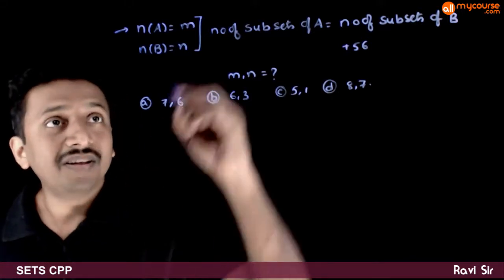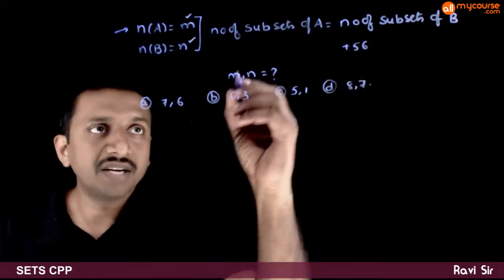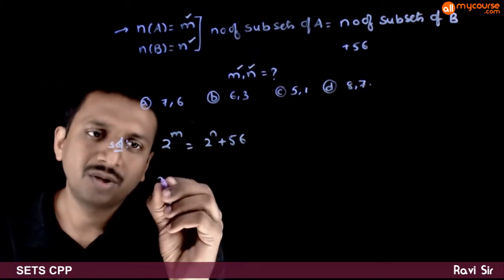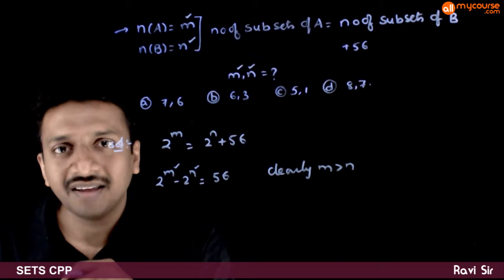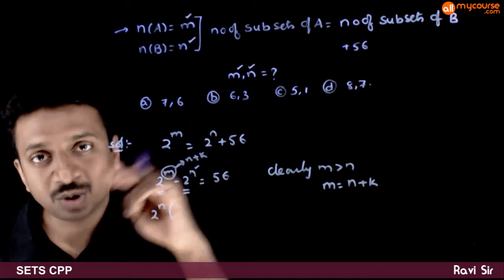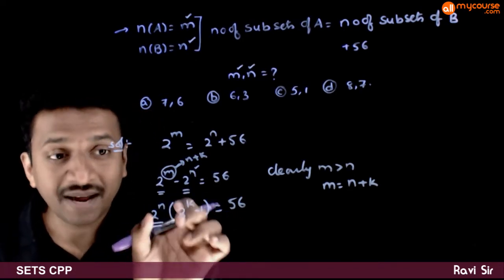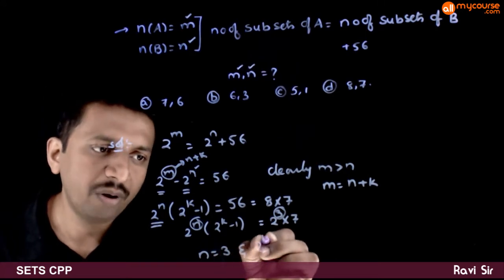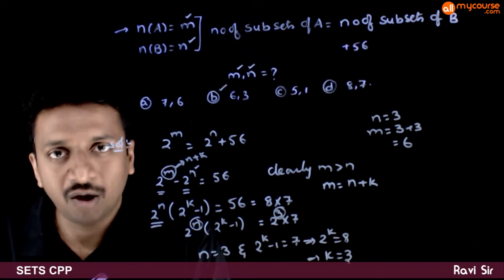Sets CPP Q.16